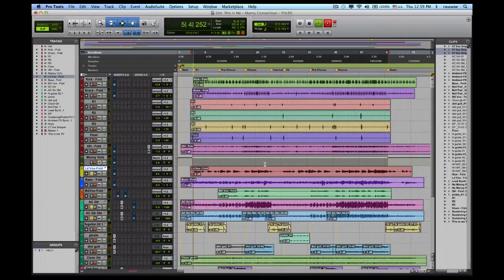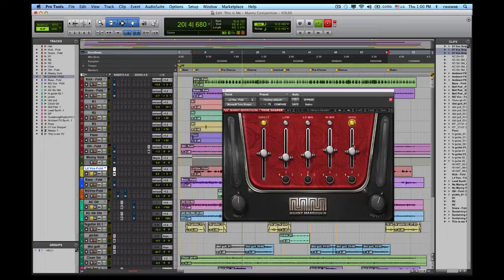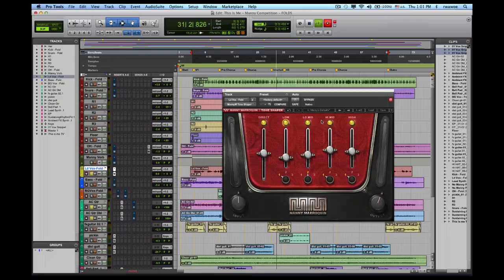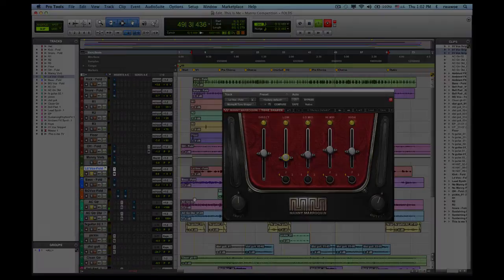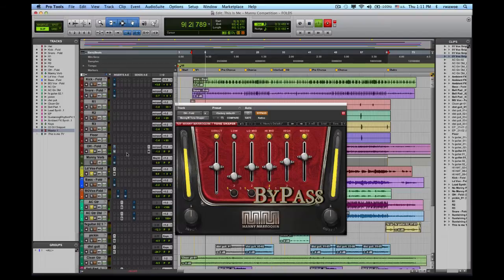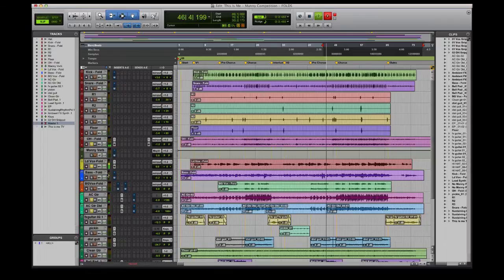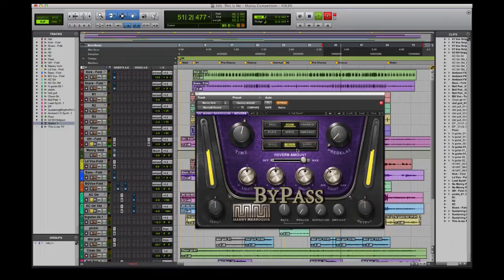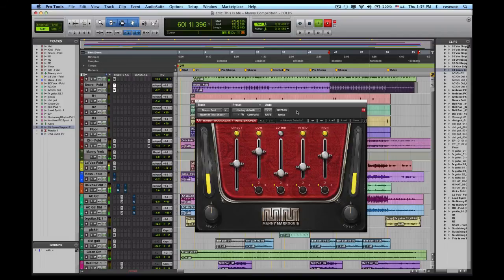Mix with Manny - HD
Podcast illustrating the use of the "Manny Marroquin Signature Series" plugins by Waves in my mix for the song "This Is Me" by Live Hart for the "Mix with Manny"  mix competition